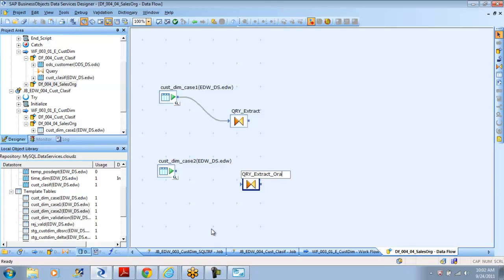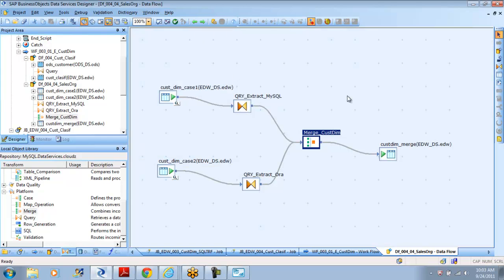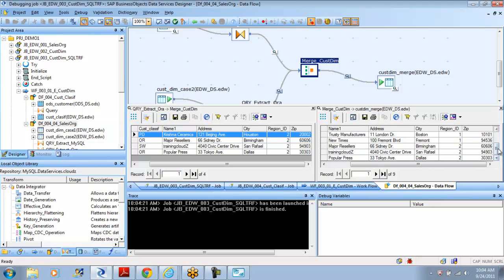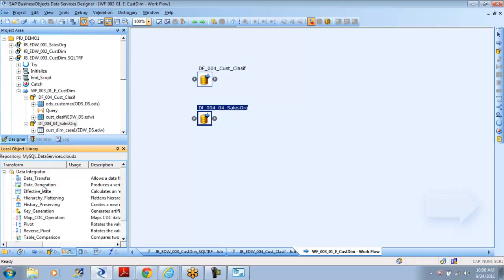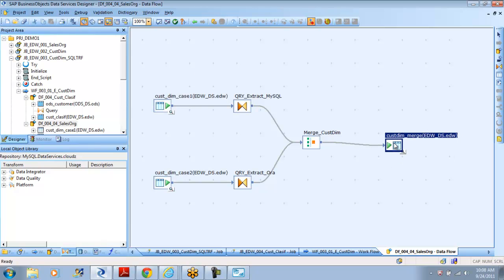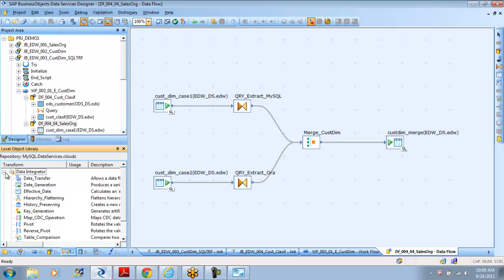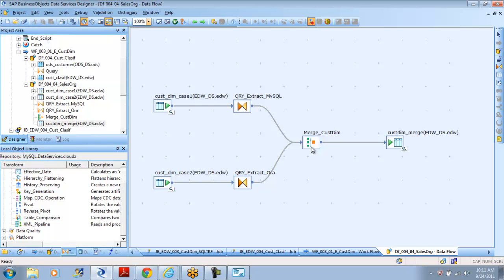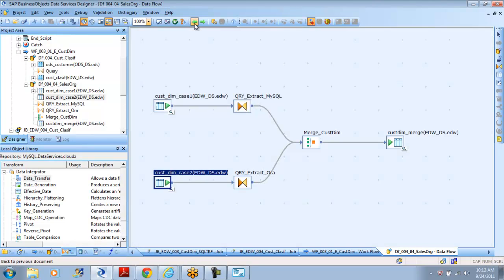Day7_BODS_Designer_training_Session9.mp4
Data Services Designer